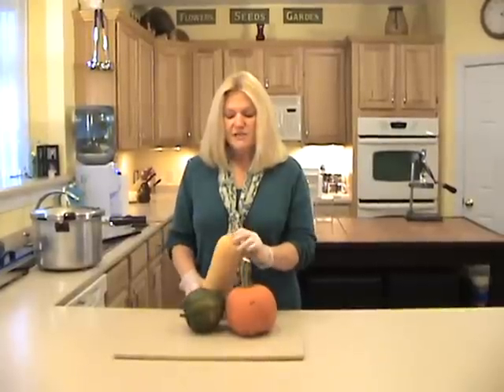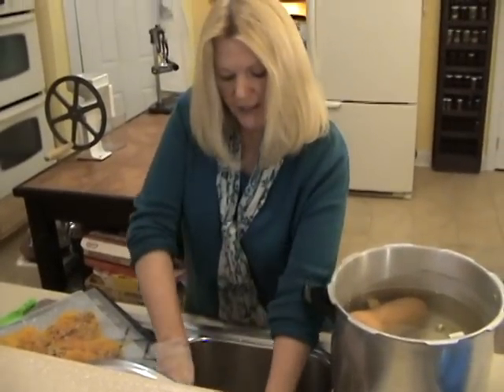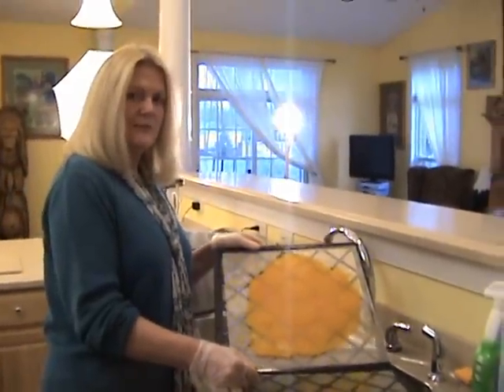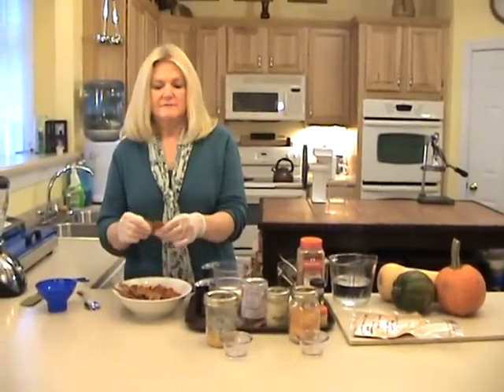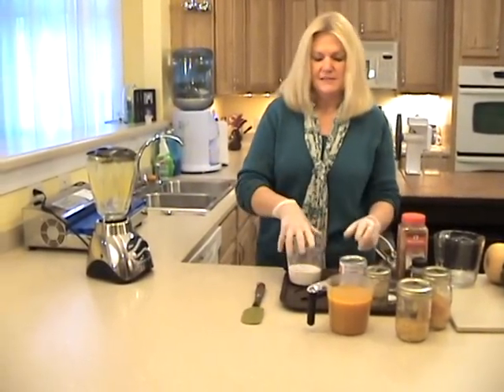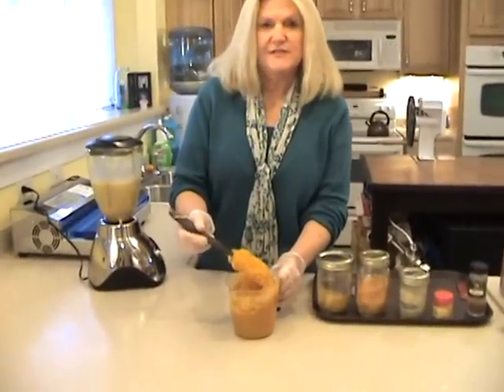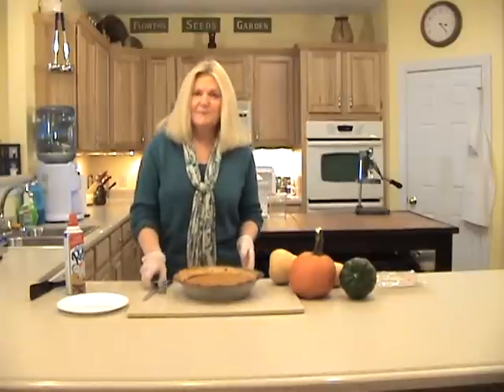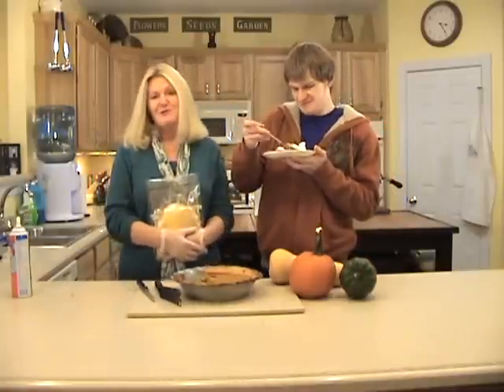Pumpkin Pie with Dehydrated Pumpkin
Food dehydration is an effective and fun way to reduce waste, save money, go green, and practice preparedness! Dehydrated food lasts for years when stored properly, is lightweight, and doesn't require electricity to preserve. In this video, you will learn how to make pumpkin pie using dehydrated pumpkin!

We love to help you dehydrate, store, and build your pantry! Here are some things we think will help you!

For high-volume dehydration and storage, we recommend the 9-tray Excalibur dehydrator and a heavy-duty vacuum sealer with dual motors. For low- or moderate-volume dehydration, we recommend 6- or 9-tray Excalibur, and any vacuum sealer, with high-quality vacuum bags.

On our site, we have an online Dehydrator Guide recipes and more tips!